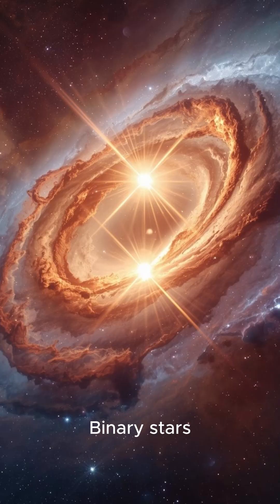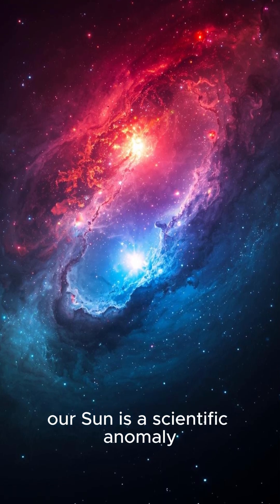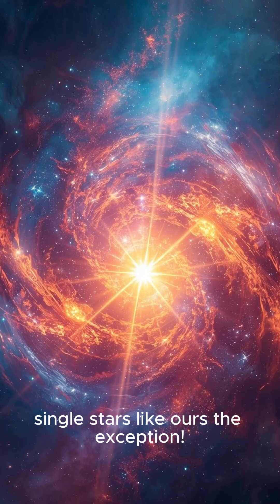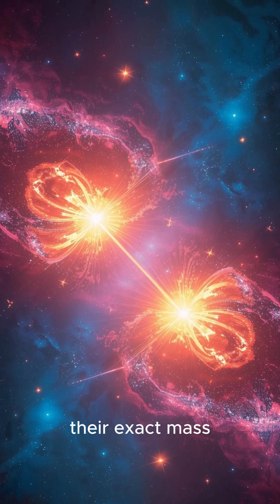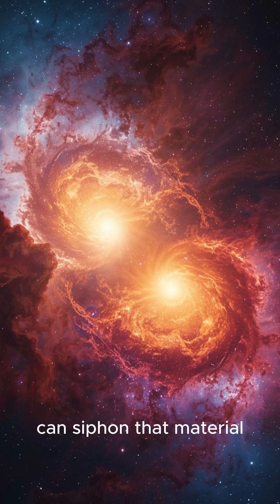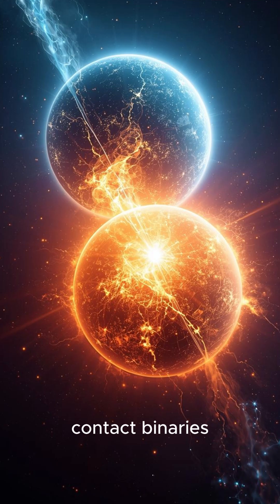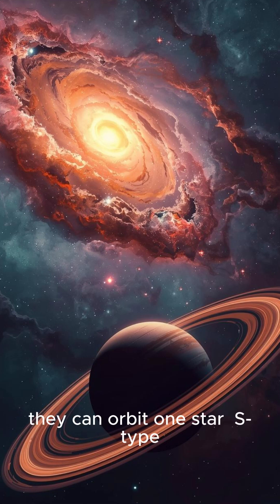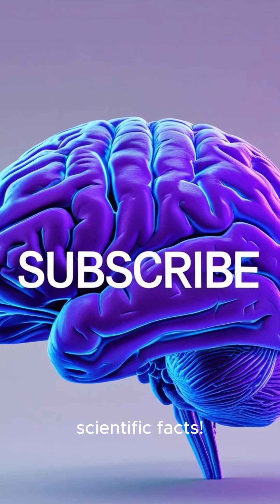Top 5 Facts About Binary Stars You Didn't Know#didyouknow#youtubeshorts#viral#trending#shorts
Top 5 Facts About Binary Stars You Didn't Know